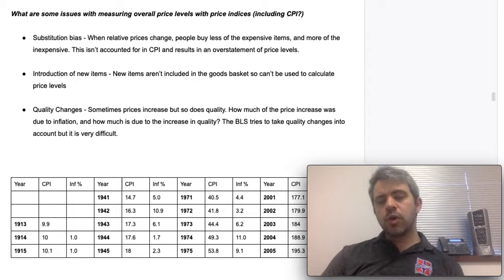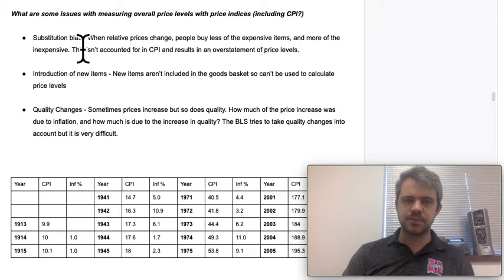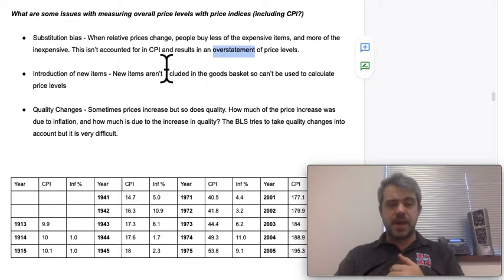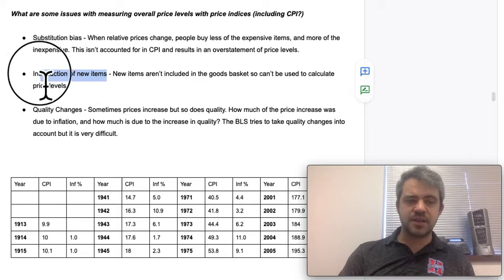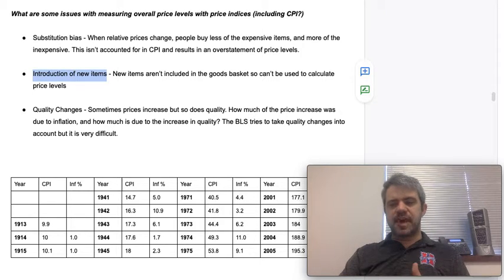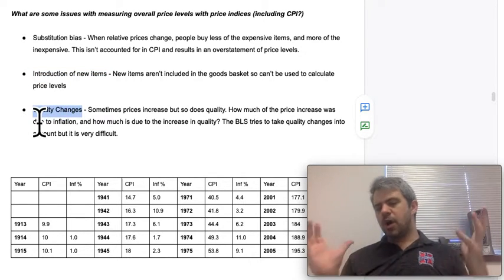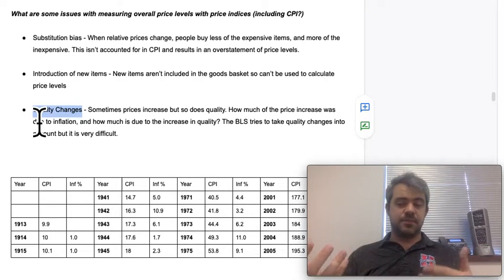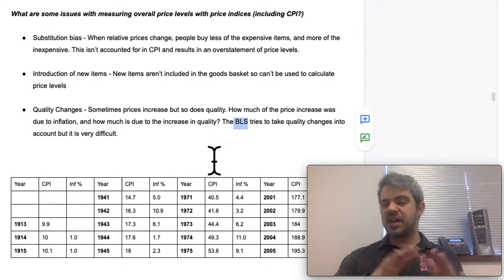Problems with Calculating CPI